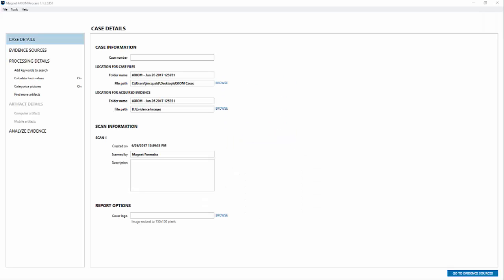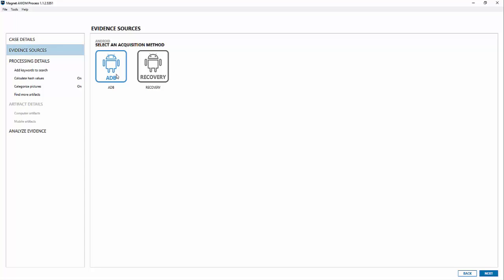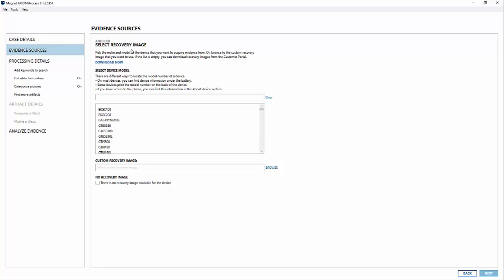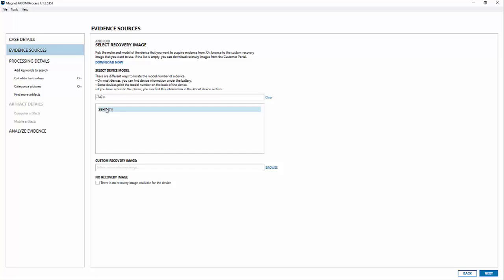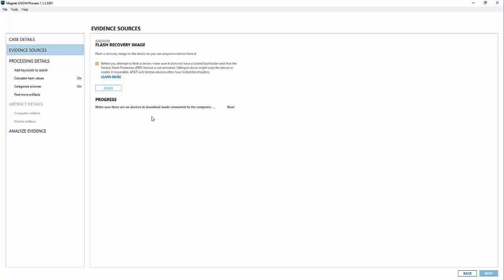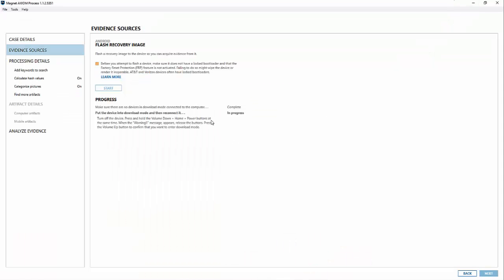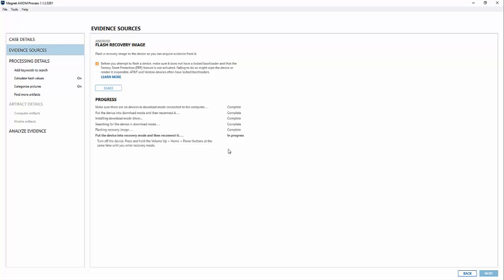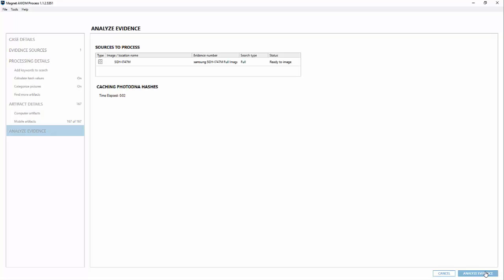Android Recovery Image Acquisitions with Magnet AXIOM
Quick walkthrough on how to use Magnet AXIOM to acquire Android devices using recovery images. This method bypasses any passcode on the device while not modifying the user data. The model I'm demonstrating is a Samsung Galaxy S3 (SGH-i747M).